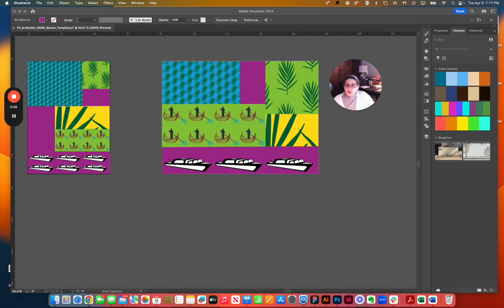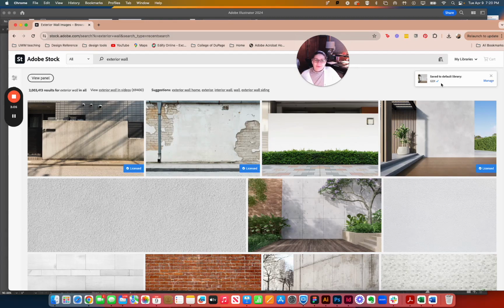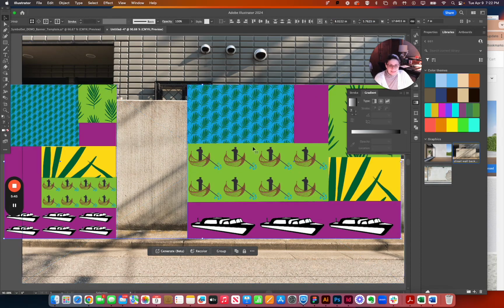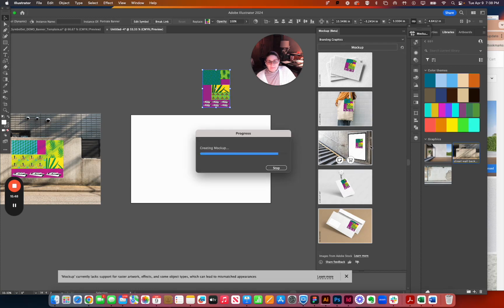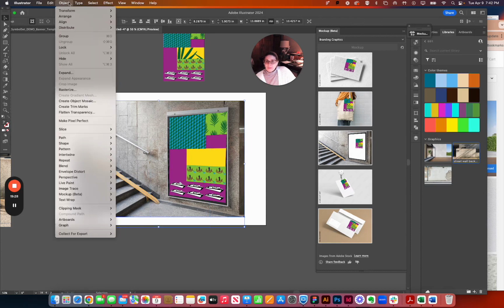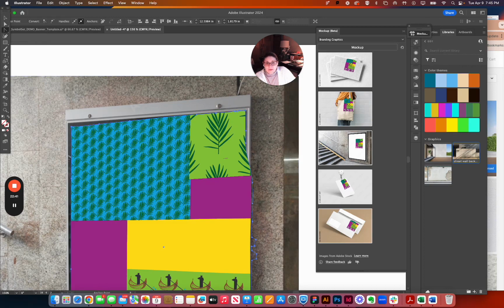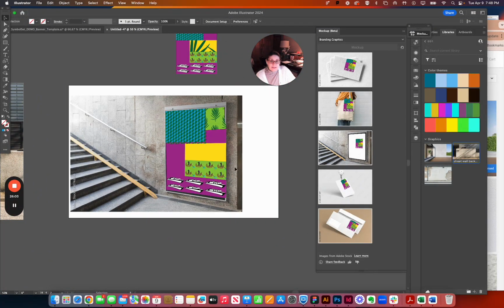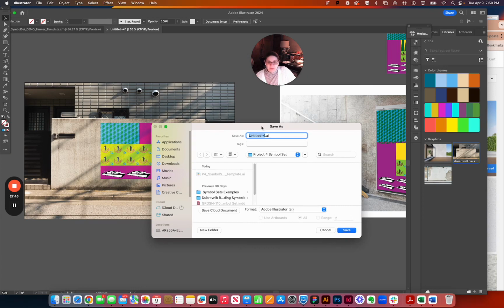Making Mock ups in Adobe Illustrator